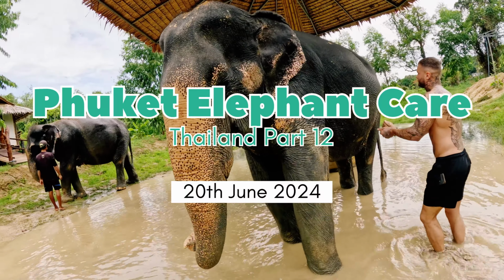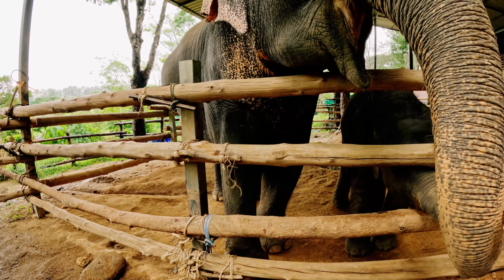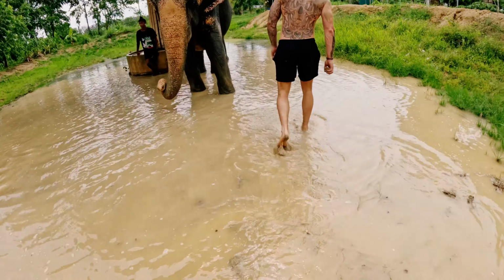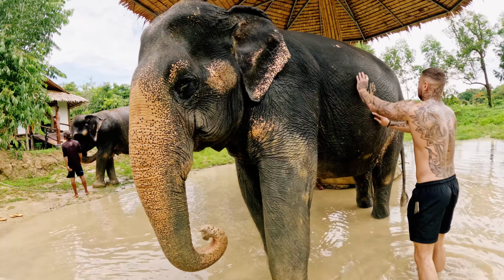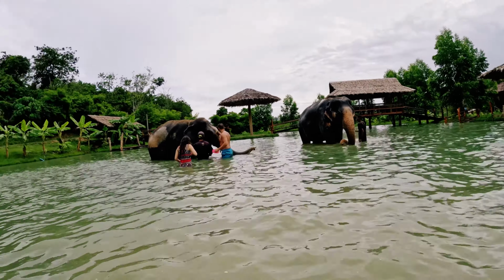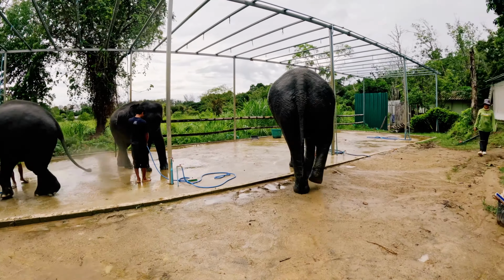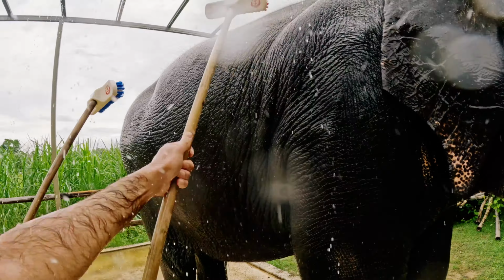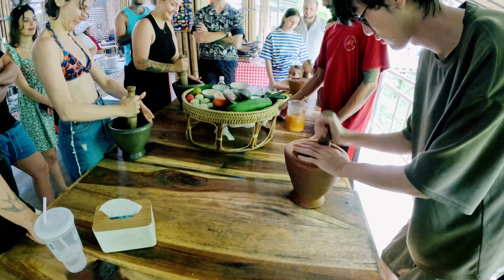Up Close with Elephants: Our Adventure at Phuket Elephant Care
Join us for an incredible day at Phuket Elephant Care, where we get up close and personal with these majestic creatures in an ethical and caring environment. 🐘🌿

In this video, we'll take you through our entire experience:

Hotel Pick-Up: Convenient transport from our hotel.
Arrival and Welcome: Signing in and enjoying a free coffee.
Safety Briefing: Learning how to interact safely with the elephants.
Sugarcane Chopping: Preparing delicious treats for our gentle giants.
Feeding the Elephants: Hand-feeding the elephants and making unforgettable memories.
Mud Bath Fun: Enjoying a playful mud bath with the elephants.
Water Play: Scrubbing the elephants in a pond and under a rain shower.
Thai Cooking Class: Learning to cook Pad Thai and Som Tum.
Delicious Food: Tasting our homemade Thai dishes.
Souvenir Shopping: Bringing home a special t-shirt as a memento.

Watch as we bond with these amazing animals and learn about their lives, all while supporting ethical tourism in Thailand. Don’t miss this heartwarming and educational adventure!

If you're planning a trip to Phuket, check out the links below for the best tours and discounts!